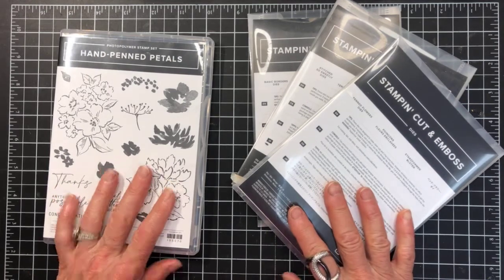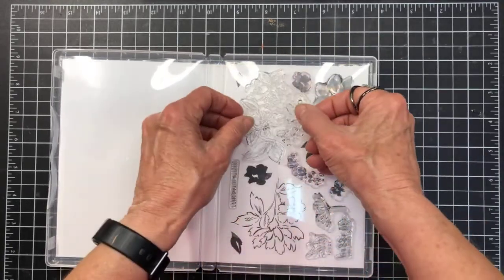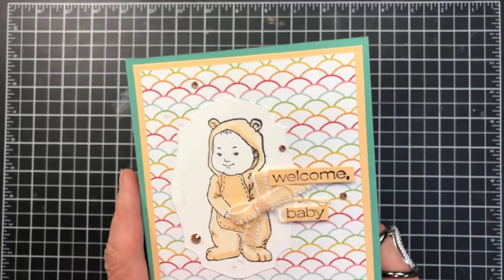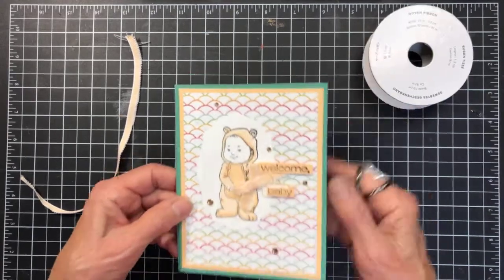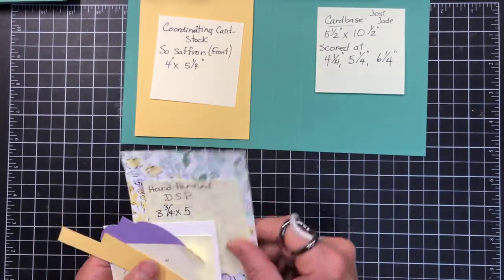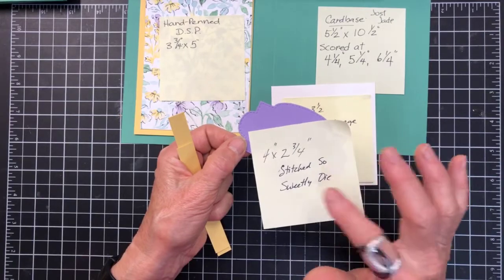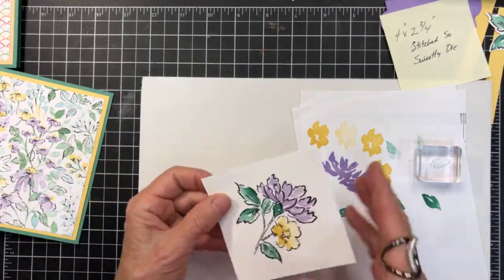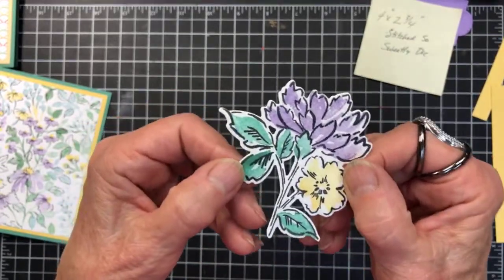Hand-Penned Flip Flop Fold with Faye's Stampin' Studio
Supplies
• Hand Penned 12" X 12" (30.5 X 30.5 Cm) Designer Series Paper [155499]

Cardstock Measurements:
Just Jade--5 1/2" x 10 1/2" scored at 4 1/4", 5 1/4" & 6 1/4"
So Saffron--4" x 5 1/4", scrap for sentiment, 1 3/4" x 4" (3)
Highland Heather--2 1/2" x 3 3/4"
Basic White--4" x 5 1/4", 1 1/2" x 3 3/4", 3 1/2"  square
Hand-Penned DSP--3 3/4" x 5", 1 1/2" x 3 3/4" (3), 2" x 5 3/4" (for envelope)